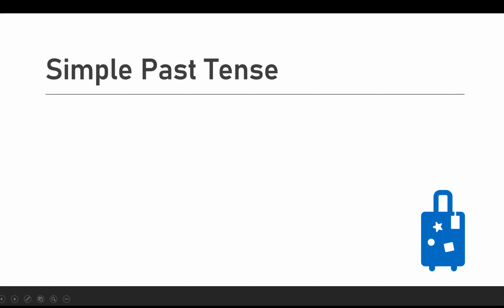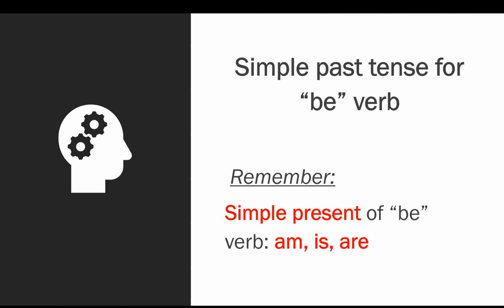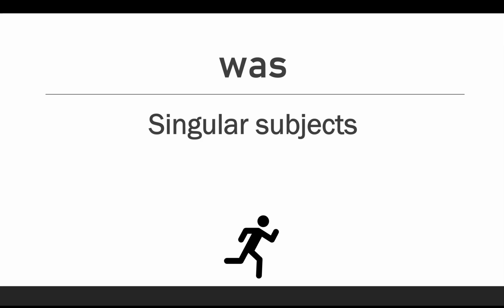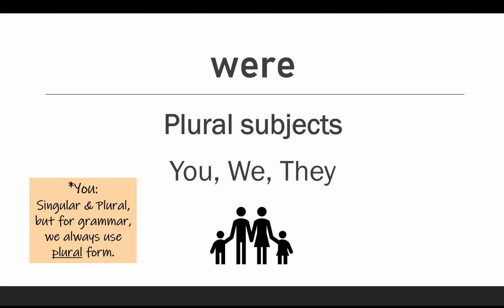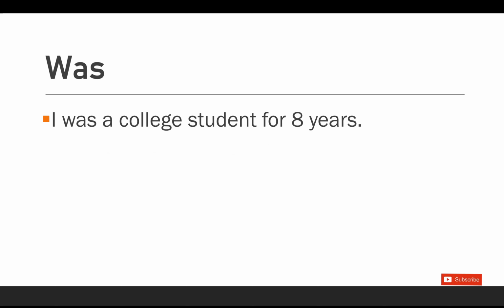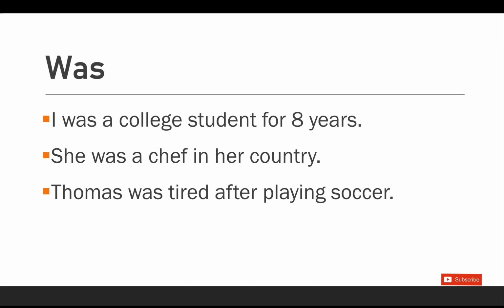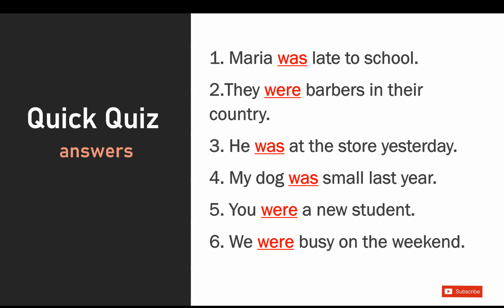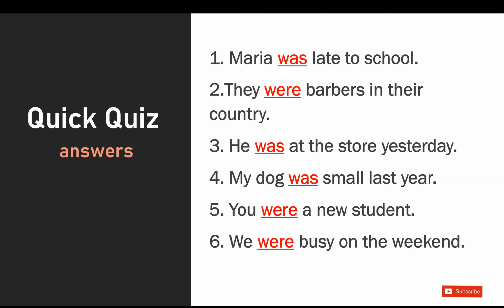Was and Were - Simple Past Tense "Be" - Easy Lesson - Teacher Elo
Teacher Elo explains the verbs "was / were" in the simple past tense in a short English Class. The simple past tense of "be" is easy to understand. Practice using it correctly and quickly. She gives examples, explanations, and a Quiz practice.